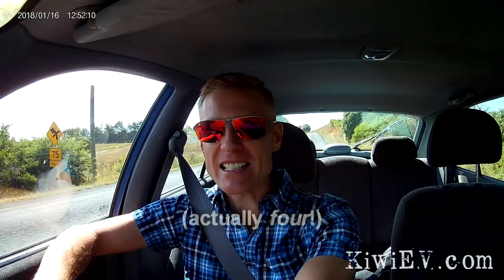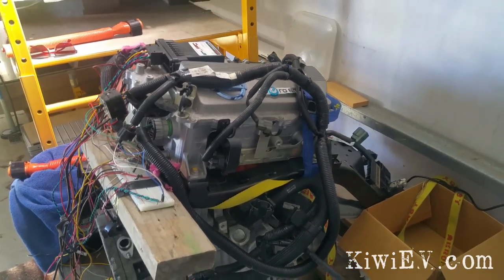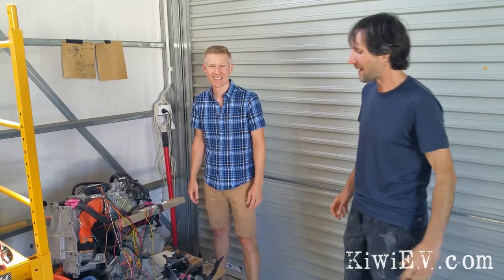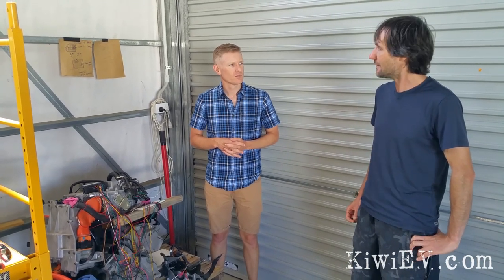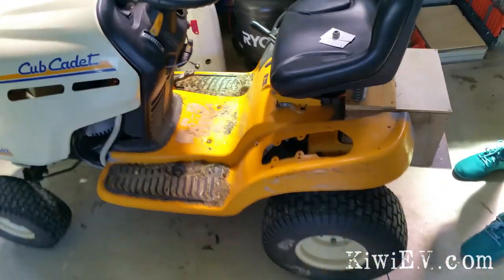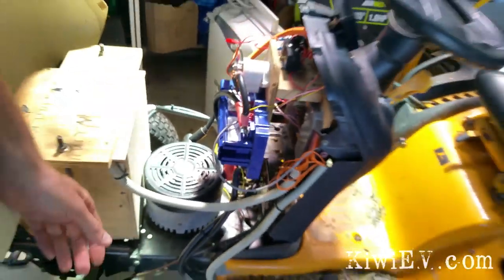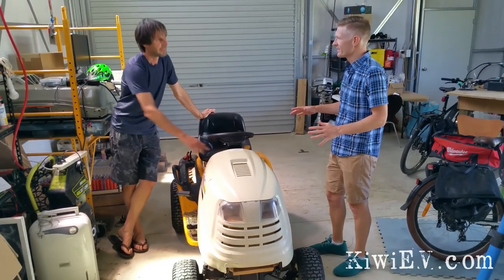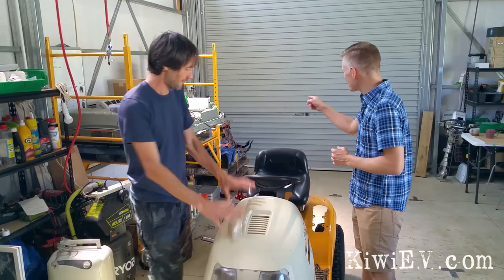Making stuff out of wrecked Teslas & LEAFs!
Today I met with the most extraordinary man on a mission: he's re-purposing wrecked Tesla and Nissan electric cars! Niall is a true pioneer and a hell of a good bloke, too. Check out this video and get inspired.